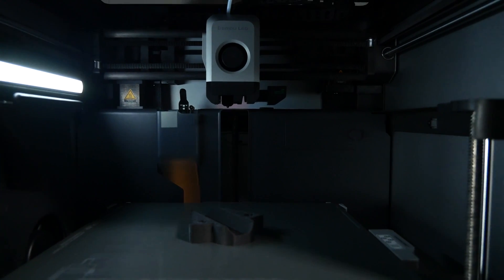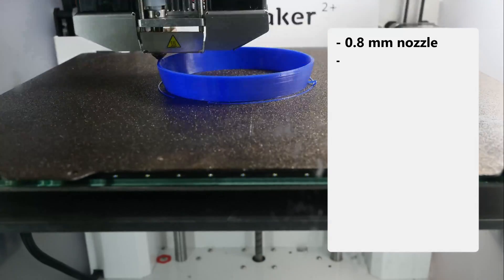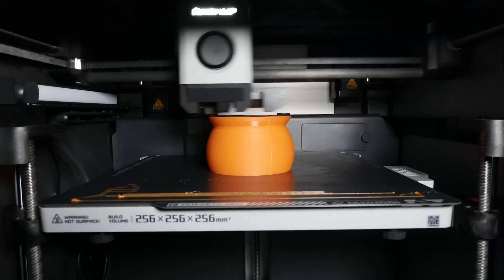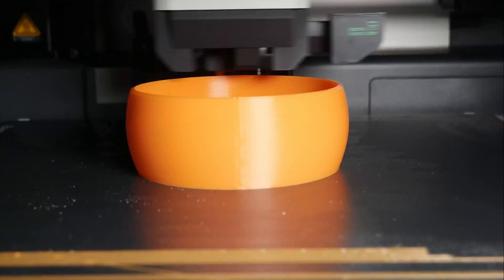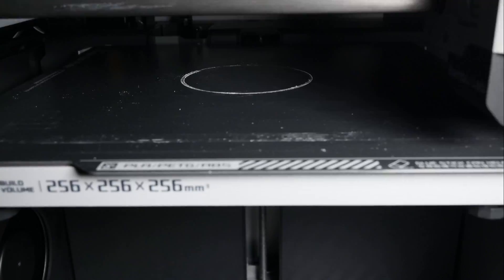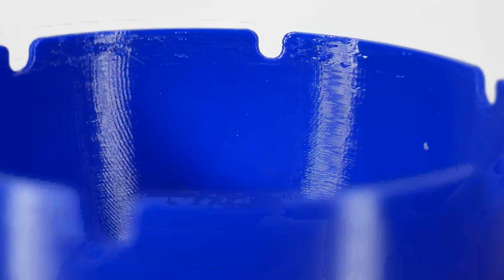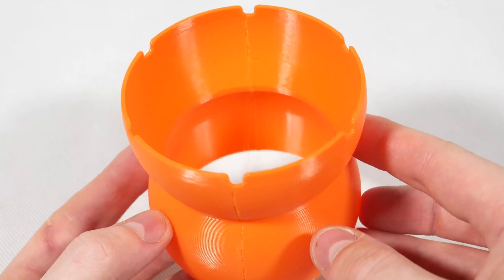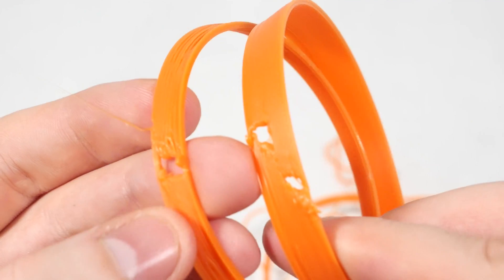Ultimaker 2+ vs Bambu Lab X1 Carbon | Which one is faster?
Recently I got myself a new 3D printer, the Bambu Lab X1 Carbon. Now I want to see how much faster it is compared to my Ultmaker 2+ from 2016 and how the print quality compares.

00:00 Introduction
00:15 Intro
00:21 The test print
00:46 Ultimaker test prints
01:20 Bambu Lab test prints
01:53 Switching Bamub Lab nozzle
02:05 More Bambu Lab test prints
02:50 Spaghetti detection
03:05 More Bambu Lab test prints
03:46 Print quality Ultimaker
04:28 Print quality Bambu Lab
05:32 Conclusion